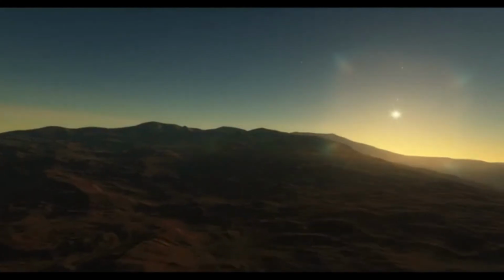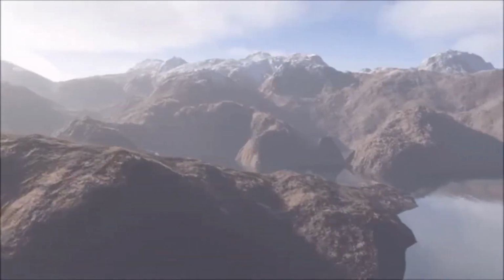six Earth-like planets!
Did we blow your mind? What would you like us to talk about in the next video?